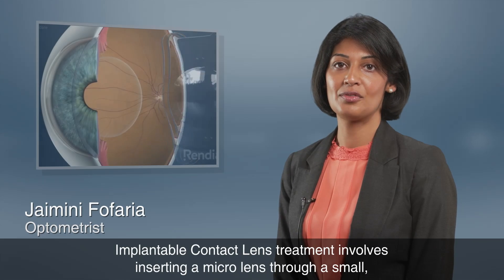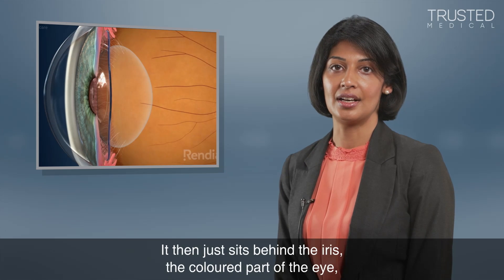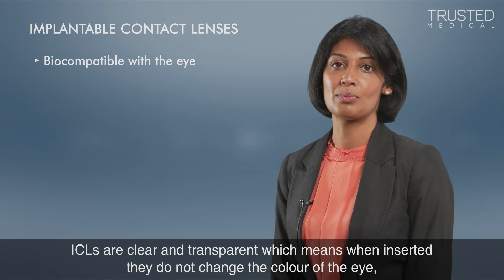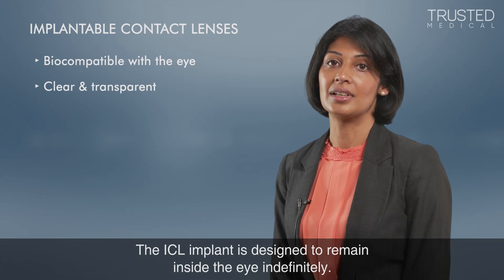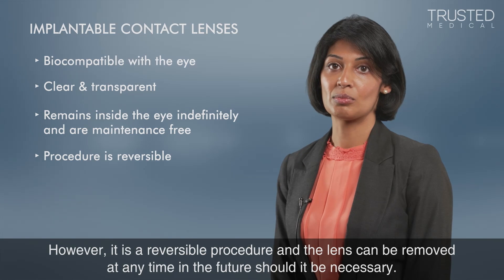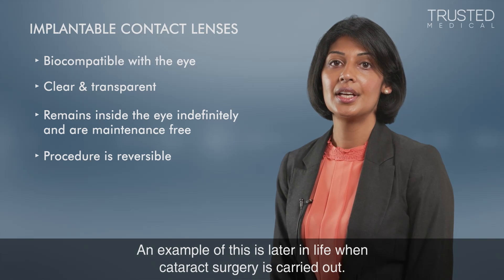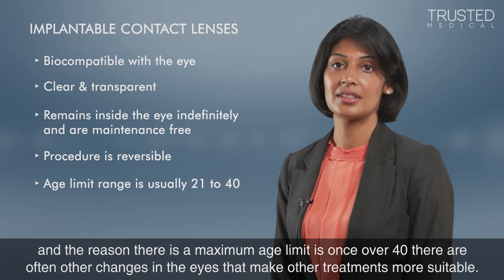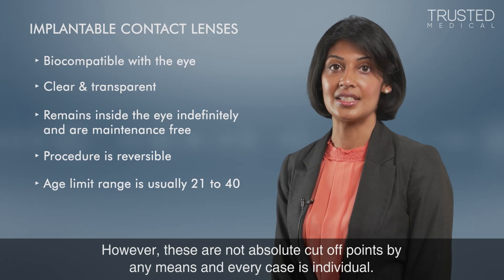How Do Implantable Contact Lenses Work?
Jaimini Foforia, Optometrist At Eyecare Opticians, Explains How Implantable Contact Lenses Are Implemented And How They Work.

For Those Who Are Unsuitable For LASIK Laser Eye Surgery, ICL Treatment Could Be The Perfect Solution To Achieve Clear Vision Without Glasses.

An Incision Is Made On The Edge Of The Cornea, And The Lens Is Inserted Through Here Behind The Iris. As The Implantable Contact Lens Is Biocompatible With The Eye The Lens Remains Inside The Eye And Is Maintenance Free.